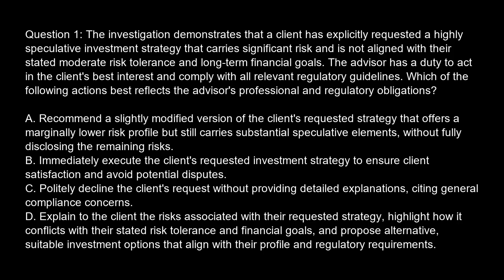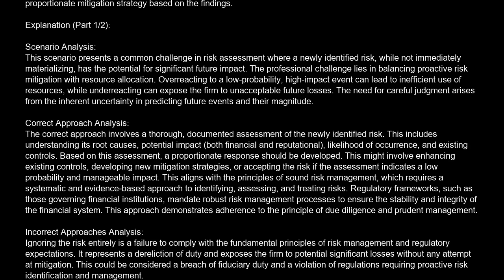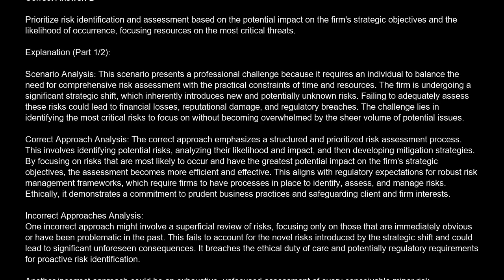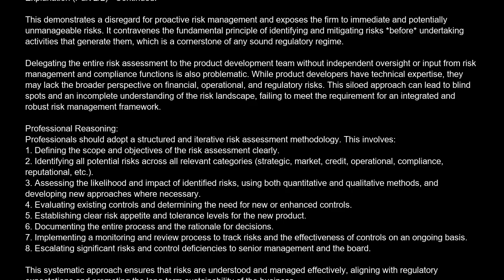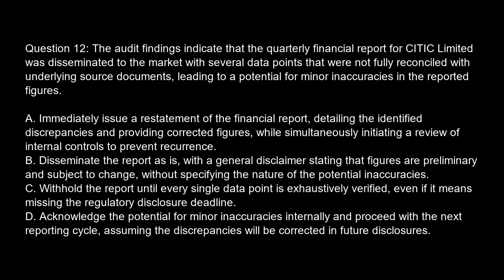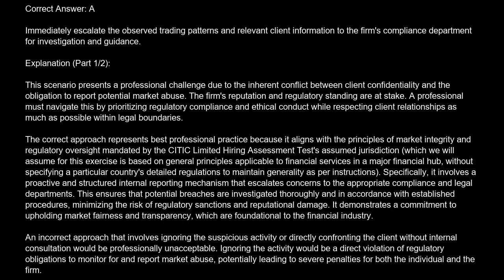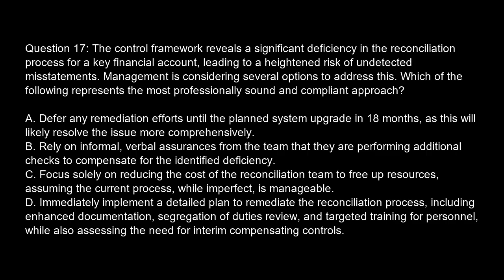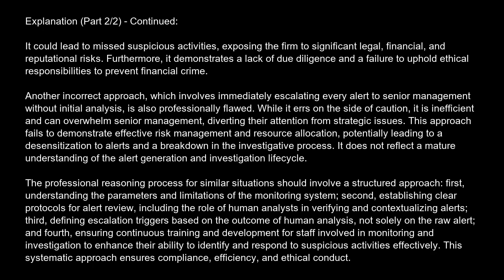CITIC limited Hiring Assessment Test Free Practice Test video